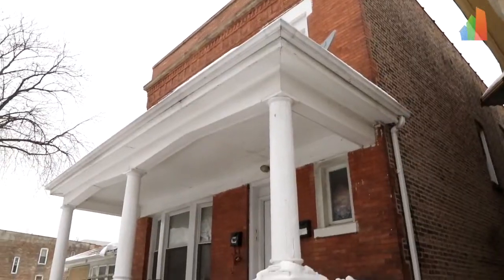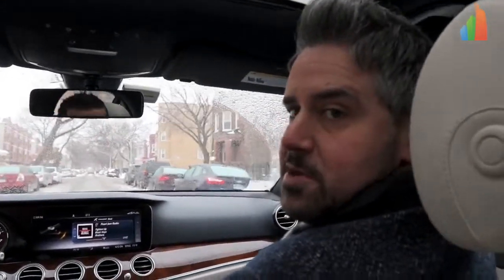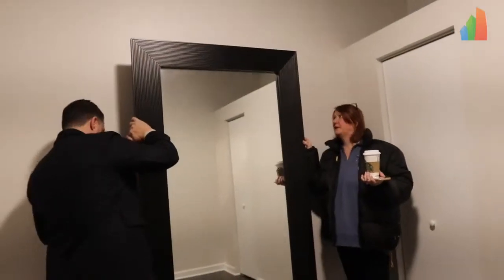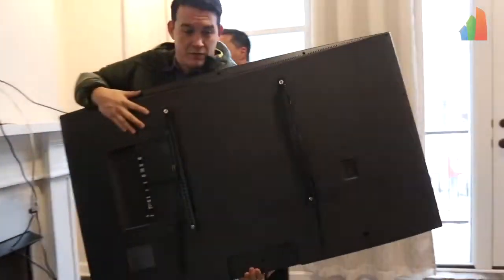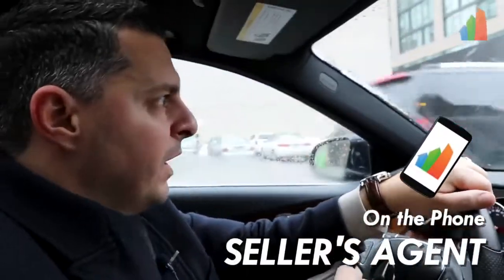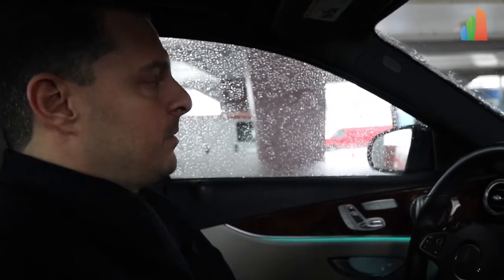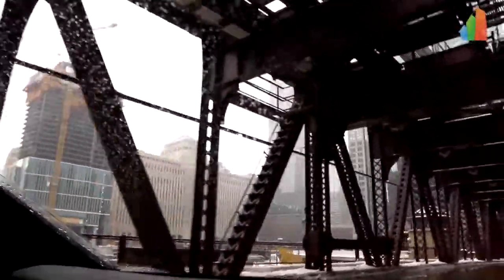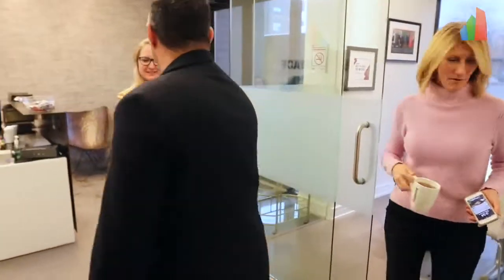Real Estate Vlog | EP. 3 | Chicago's Property Shop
Chicago, IL Real Estate Agents, Nick Nastos & John Floros from Fulton Grace Realty takes you on a tour of downtown Chicago, IL.

Fulton Grace is the best Chicago, Illinois Real Estate Agency. Our Chicago, IL realtors specialize in homes for sale, single family homes for sale, & apartments for rent in Chicago, IL.